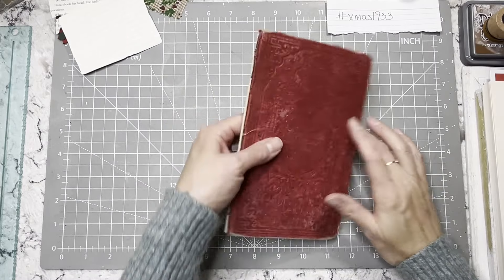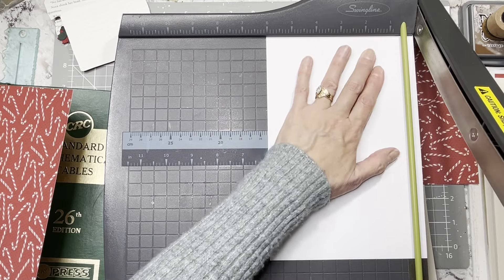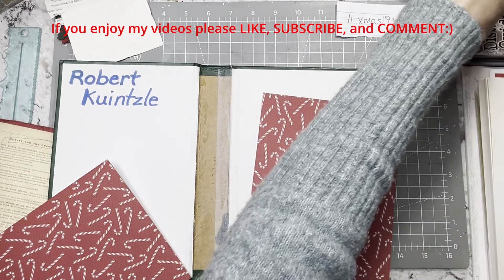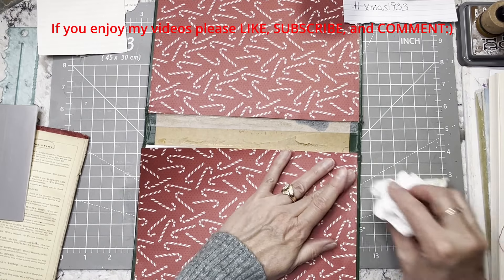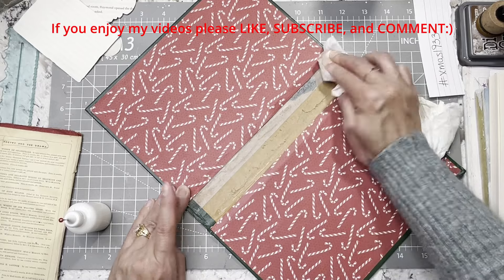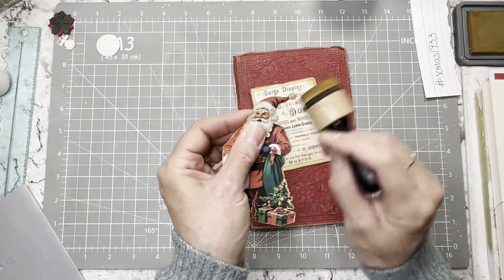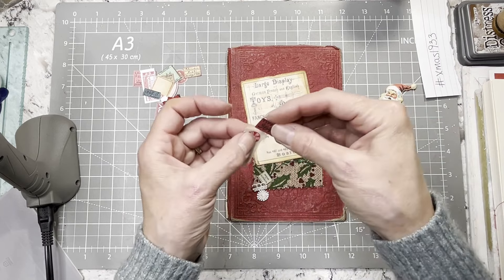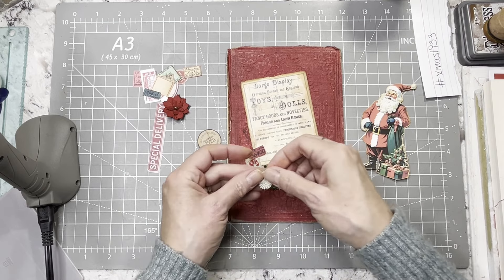xmas1933 Journal Collaboration #2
in this video I will be attempting to dye some paper (poorly):) I will also do some mark making on some book page edges. This video will kick off the xmas1933 journal collaboration between myself Carol Laws @carollaws838 , Nancy Pyter @nancypyter1511 , Mitzie @mitzieat307junkjournals4 , and Linda @handmadeiowa . Please pop over to each of these ladies channels to see what they are creating. Thank you for stopping by.

Christmas 1933
Kids at Christmas:
Victorian Christmas:
Watercolor Christmas:

Taylor Made Journals: Lace Papers Set 3

Leather Bound Journal: 8X6 in

Tear Ruler

Extraordinary Things to Cut and Collage Book:

Vintage Photos Ephemera Book:

Christmas Sticker Book:

We are Memory Keepers T Slot Punch:

Washi Sticker Book:

We Are Memory Keepers Tear Ruler set of three:

Southworth Paper I use: